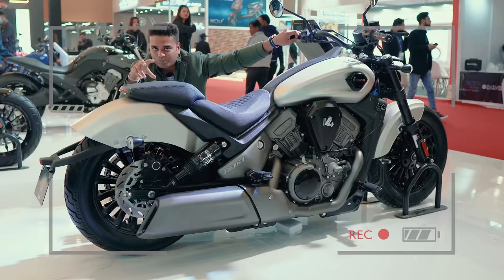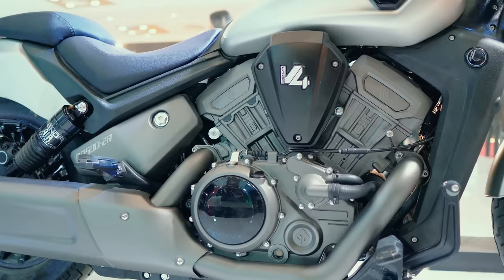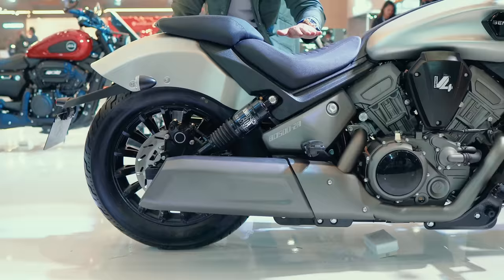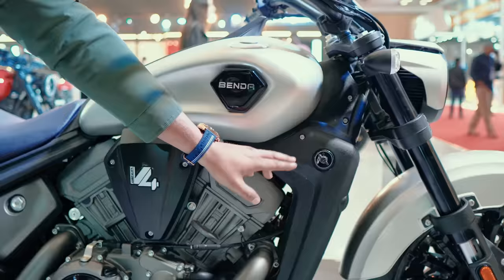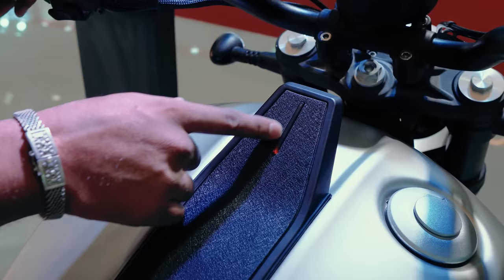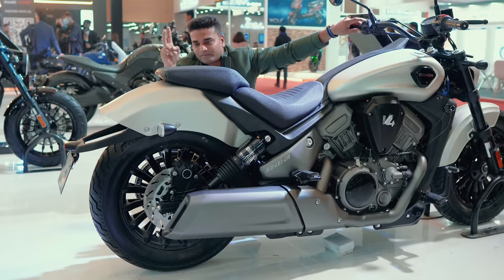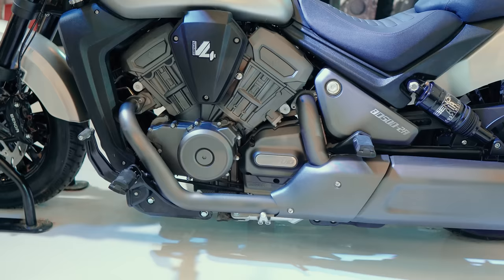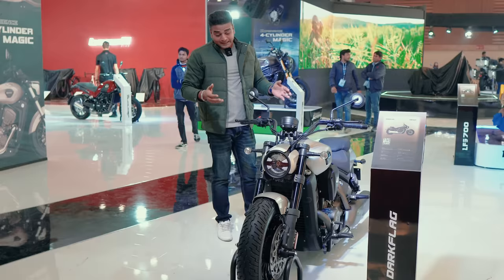India's First Air Suspension Motorcycle With A 500cc Engine Benda BD 500 full details